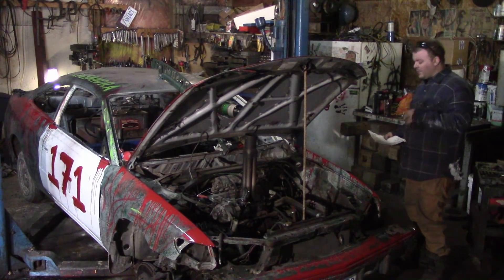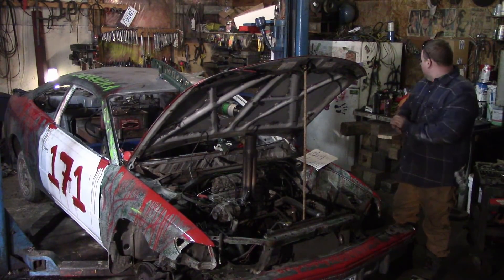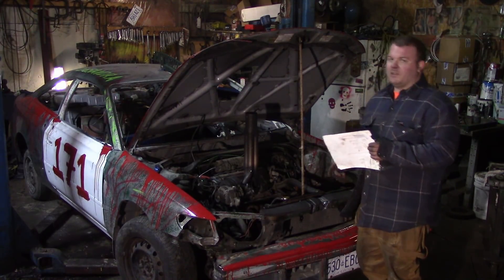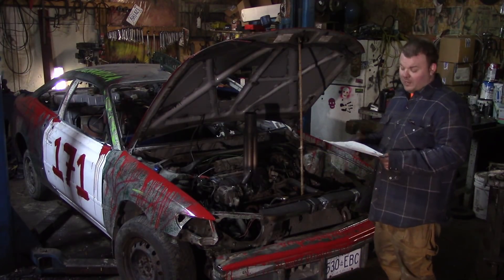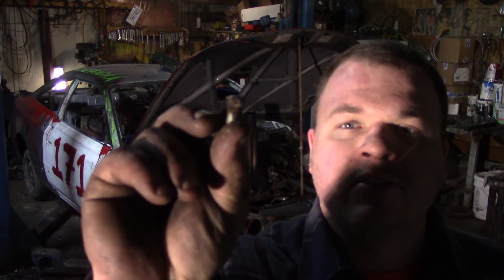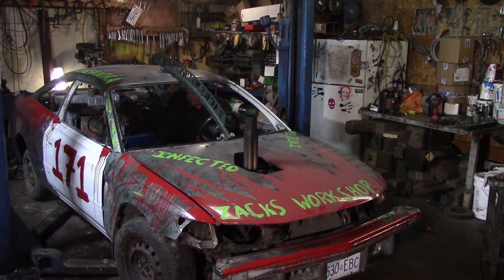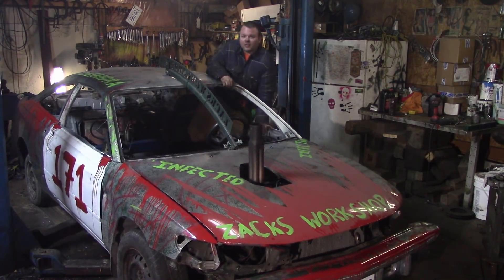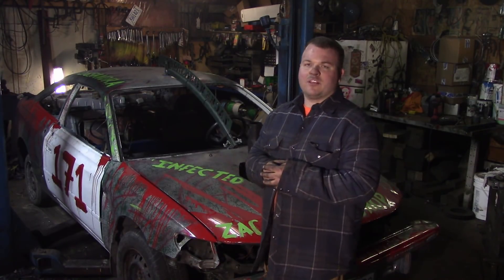Solara demoltion derby part #9, infected is done , well for now